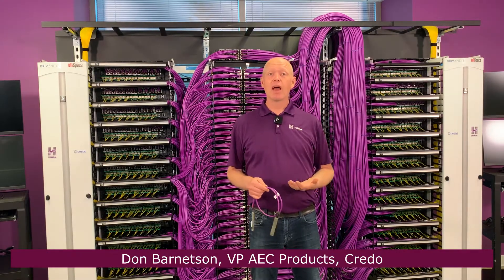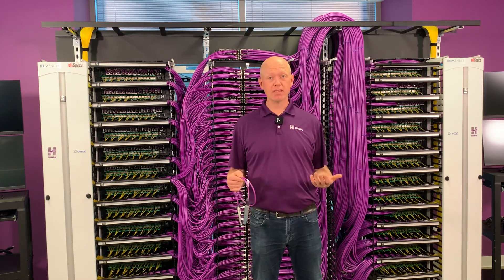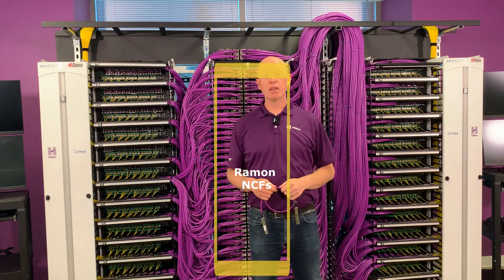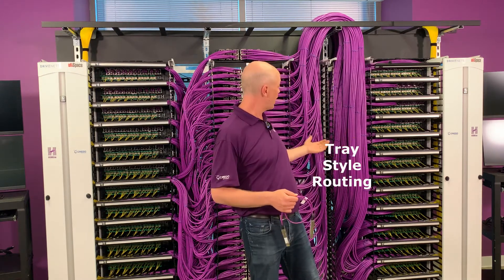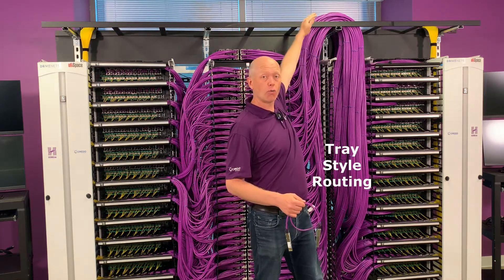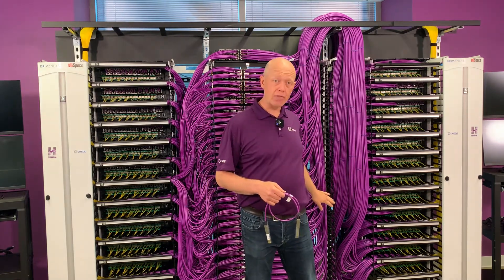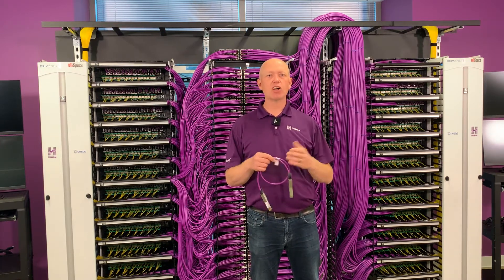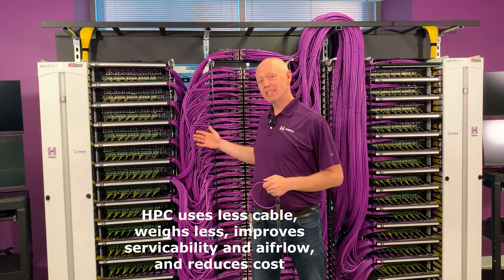Credo J2C+ AEC Routing Demo V1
HPV vs. Tray-style Routing is demonstrated in this 350Tb 3-Rack Jericho2c+ DDC Implementation.